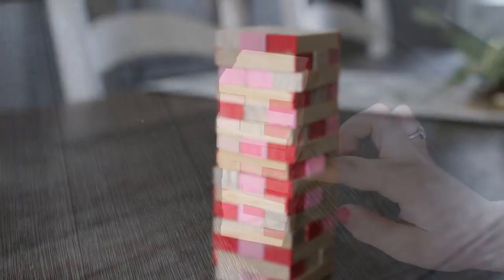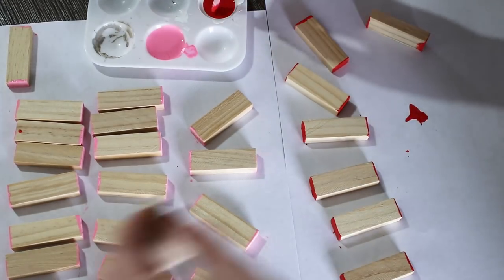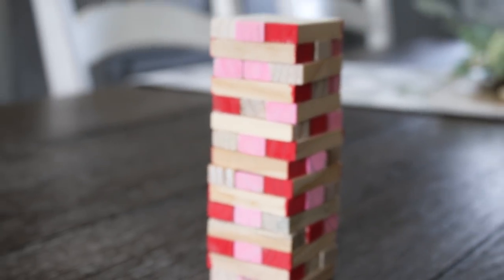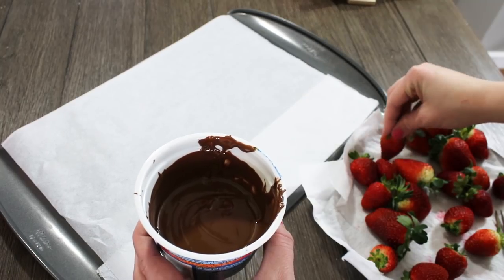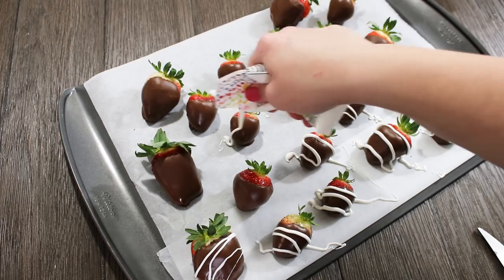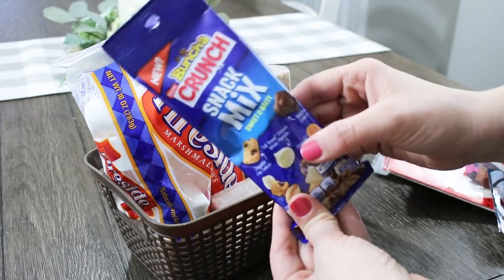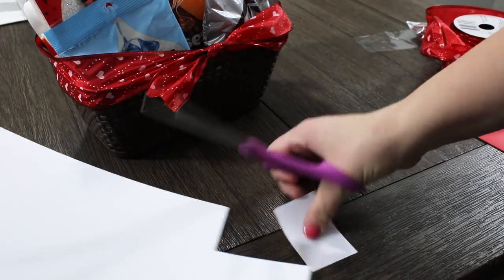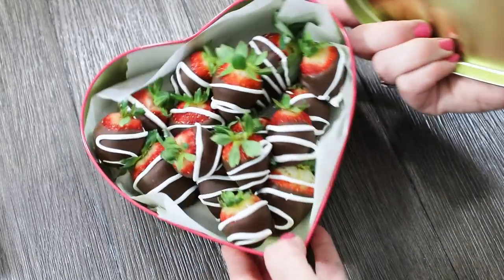DIY Valentine's Day Gift Ideas 2019 | Dollar Tree DIY Valentines Day Ideas | Krafts by Katelyn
I made some really cute DIY Valentines Gifts for Him using items from Dollar Tree! All Valentines gift ideas are budget friendly and simple to make! ❤❤❤

  What I use to film